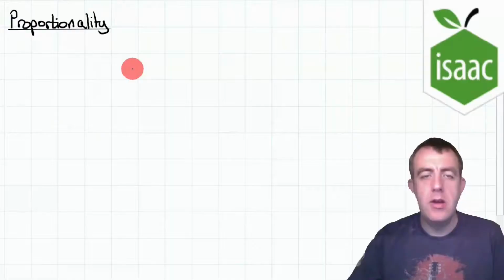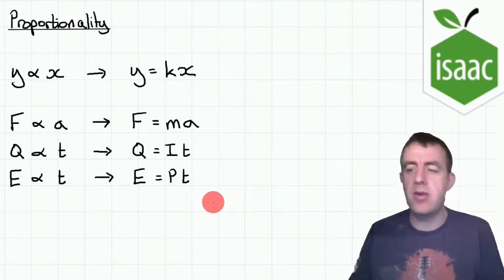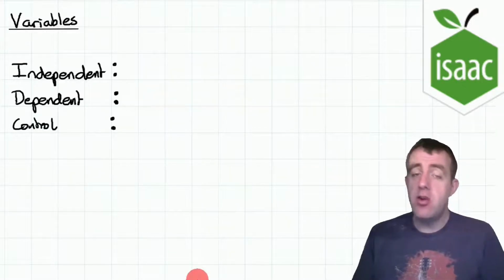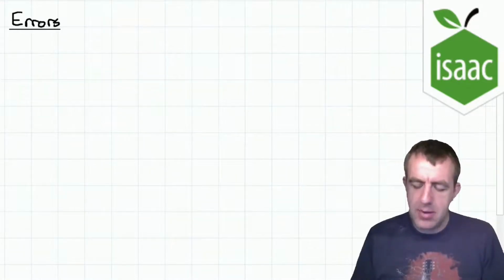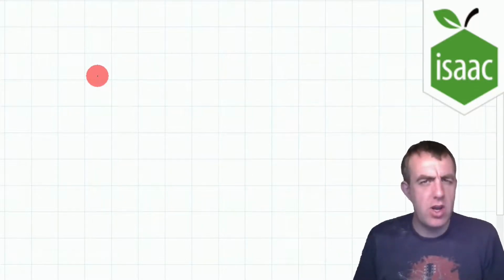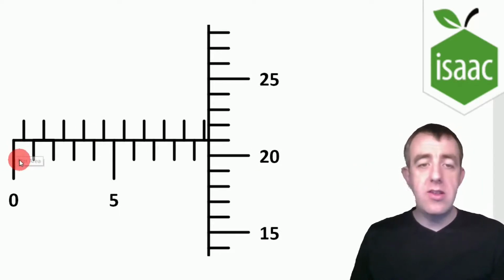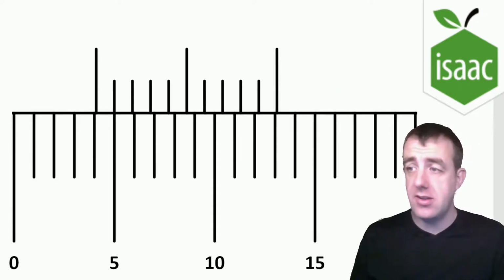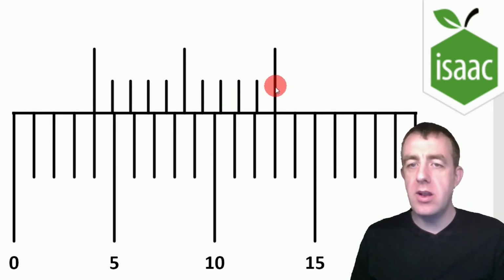GCSE Practical skills | GCSE Isaac Physics Masterclass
Recorded 18/04/2021 for an Isaac Physics GCSE Masterclass and shared here with permission. for information about upcoming events and how to book!

⭐️ 𝗟𝗶𝗻𝗸𝘀 ⭐️